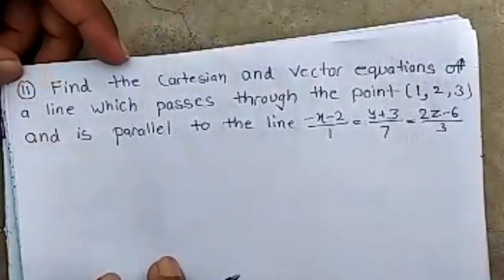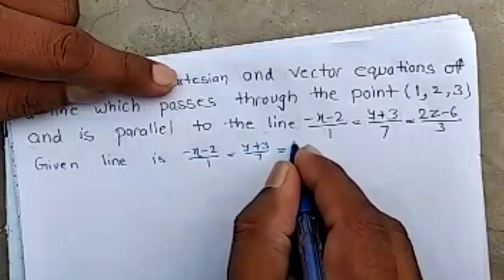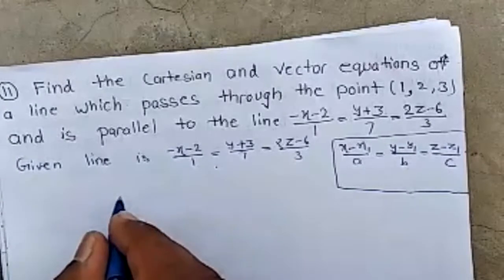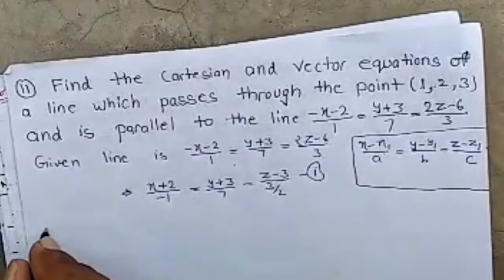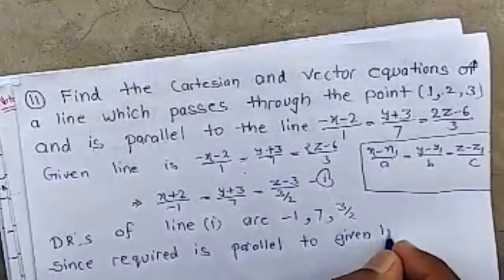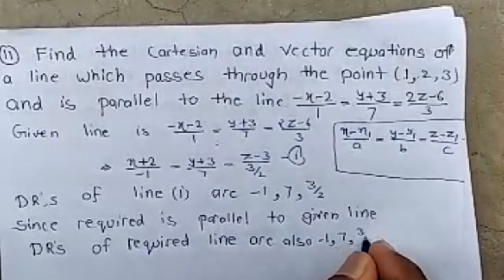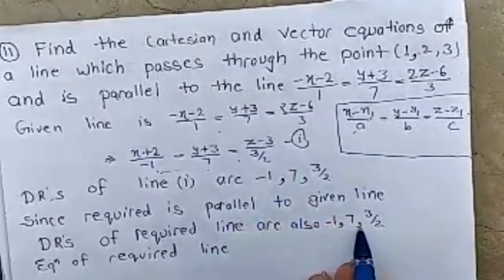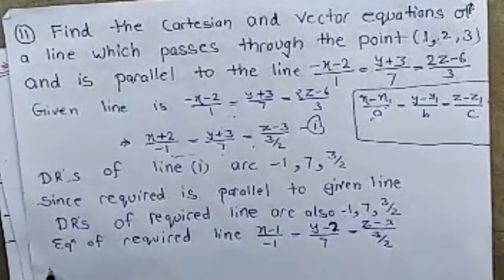Find Cartesian And Vector Equations Of A Line Which Passsss Through The Point(1,2,3) nd is Parallel